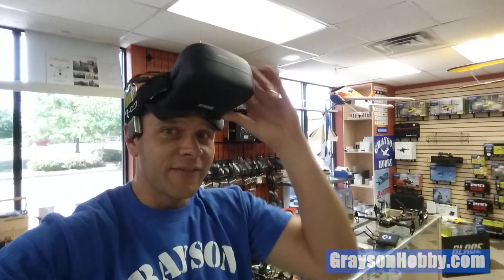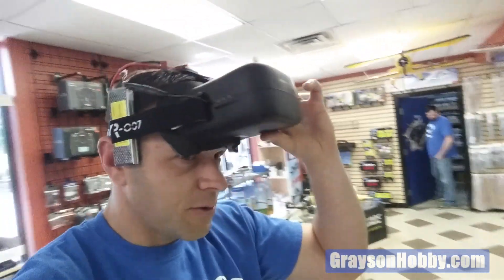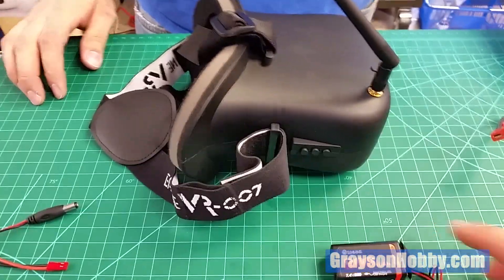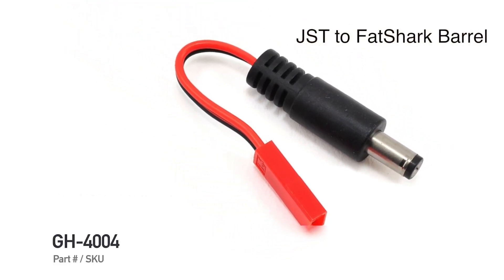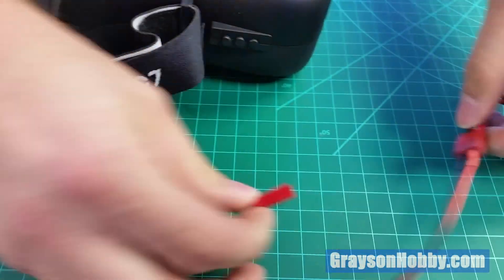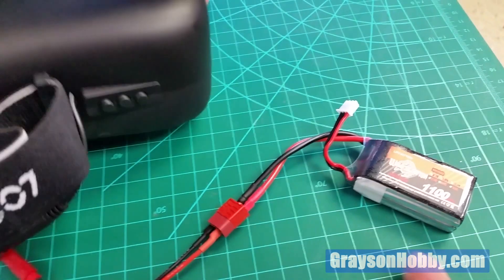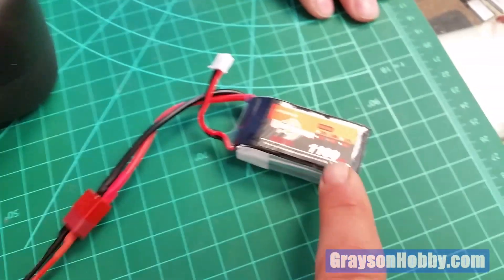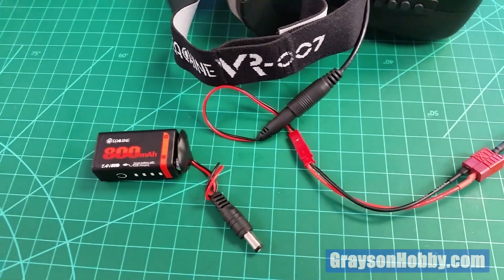The secret to Longer FPV Goggle Battery Life - Eachine VR007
By using this little connecter, it enables you to have virtually unlimited flight time by using a 2S battery for FatShark or Eachine FPV Goggles.